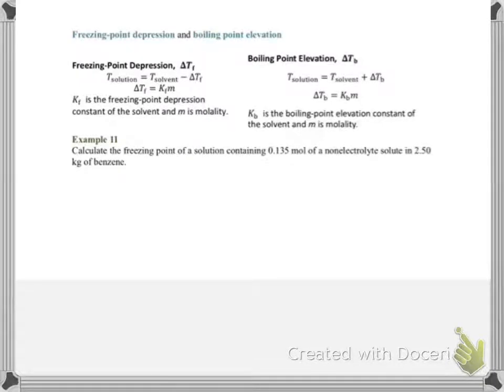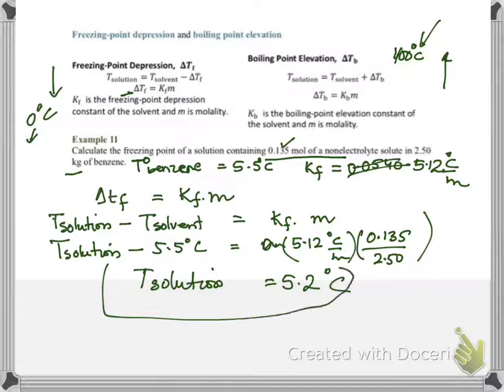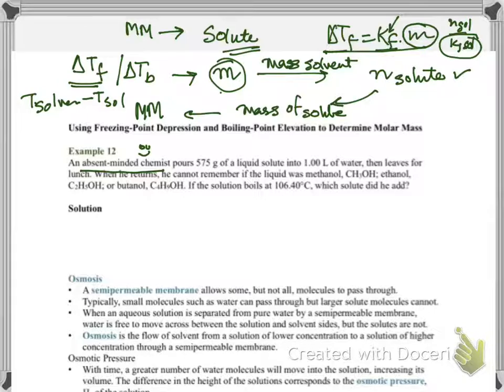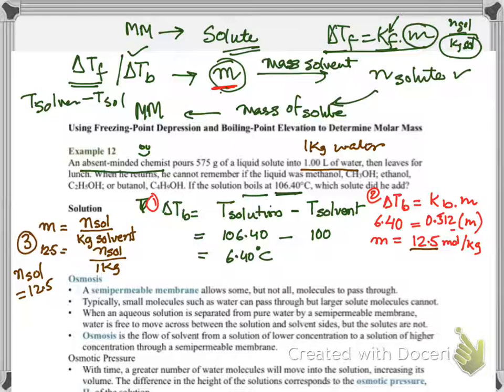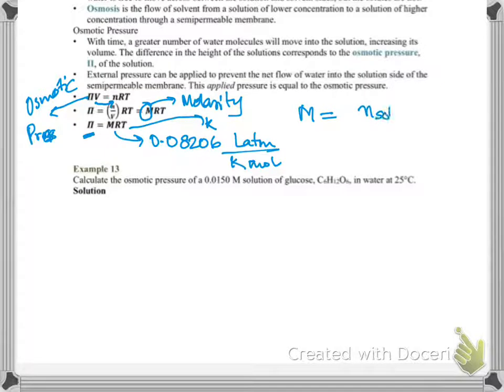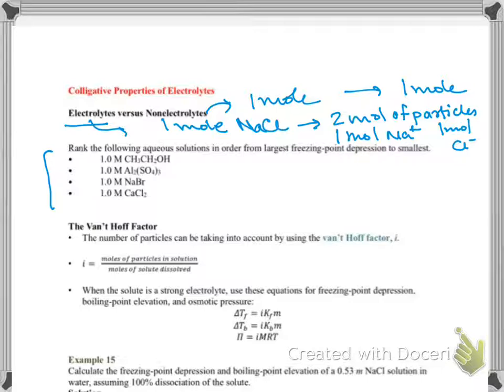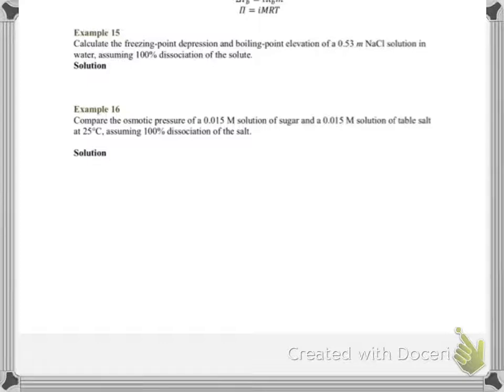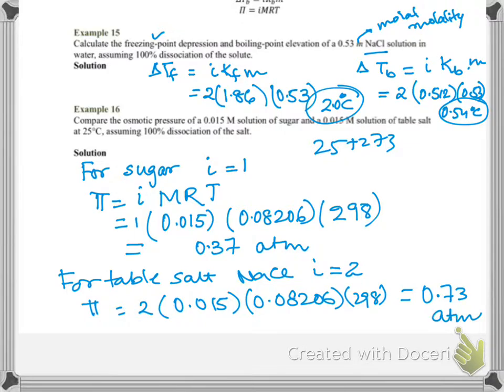Colligative Properties Part 2